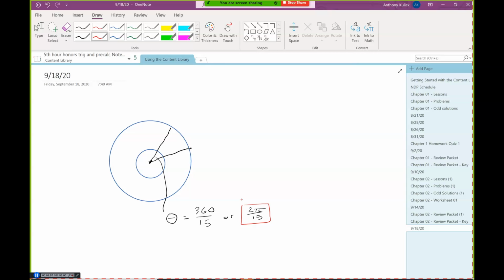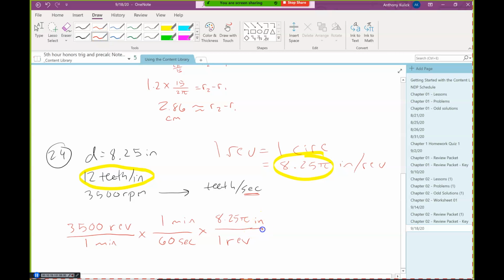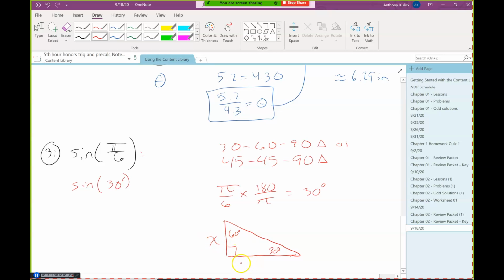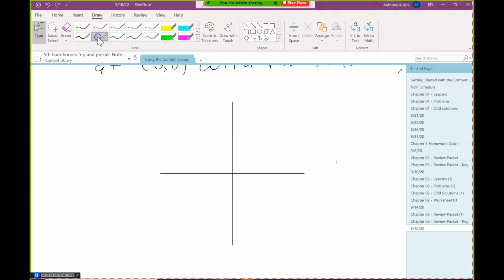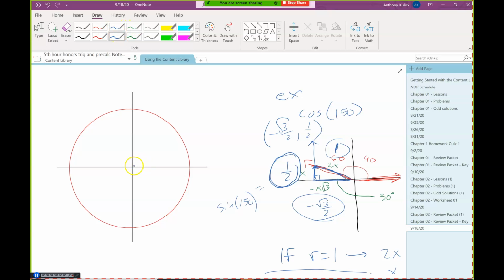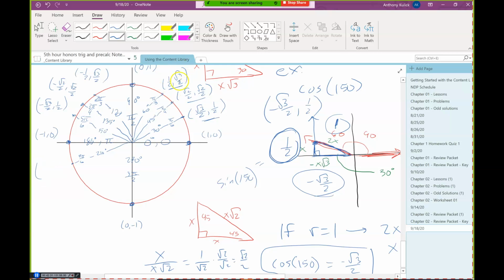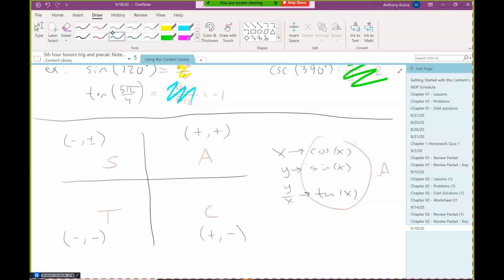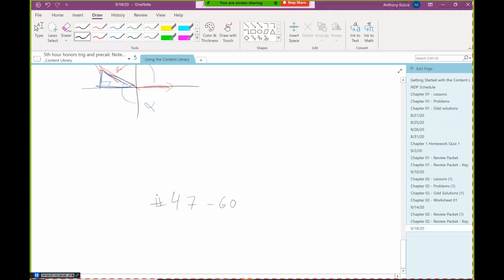9/18/20 HTPC - 5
2.4 (cont) trig fns on angles of rotation